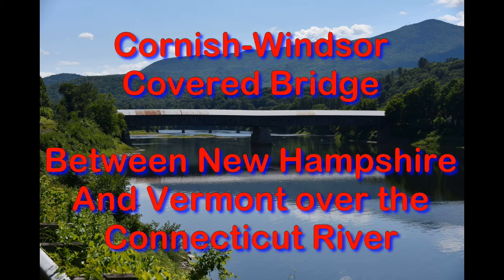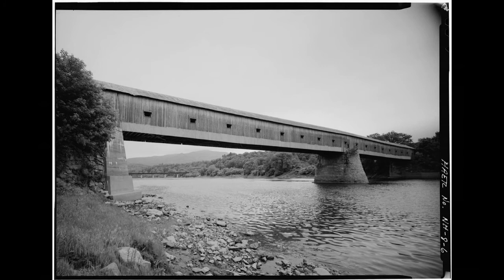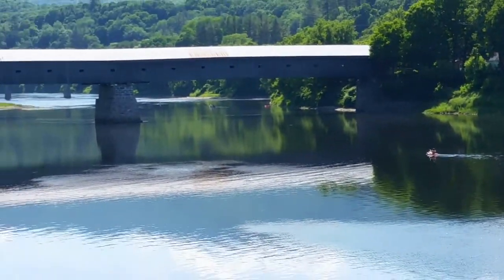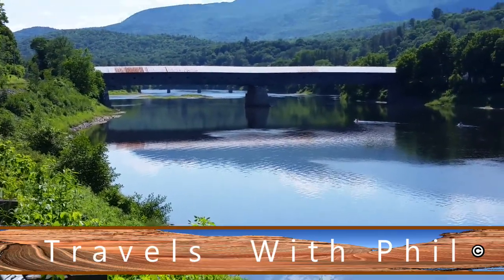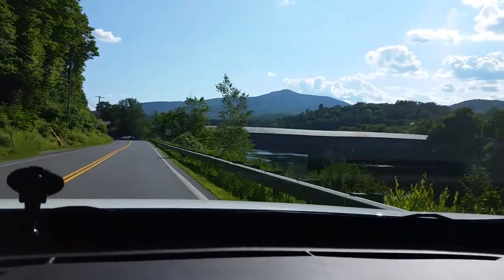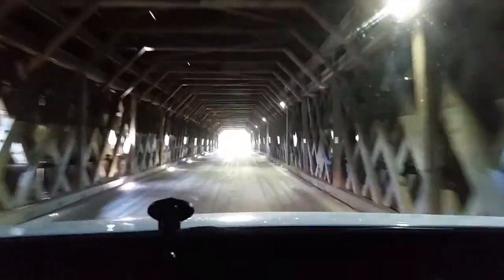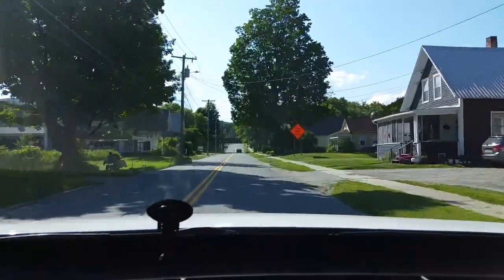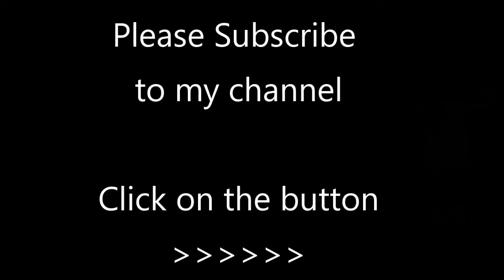449 Foot Long Cornish-Windsor Covered "Kissing" Bridge (Vermont-New Hampshire) - Travels With Phil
The 449 feet long Cornish-Windsor Covered Bridge crosses the Connecticut River from Vermont to New Hampshire. It was built in 1866. Depending on how you look at it, it is the longest all wood covered bridge in America. Locals call this a "kissing bridge". In the old days, it was long enough that if you were in a buggy, you would be out of sight of the public for long enough that you could kiss and not be seen. Travels With Phil copyrighted by Phil Konstantin -
Photo Credit (Other than my own): Windsor - Google Maps = = Cornish-Windsor Covered Bridge, tween Windsor, Vt, and Cornish, NH. longest covered bridge in the U.S. Built 1866.-Wikipedia-PD = = Cornish-Windsor_Bridge-2018-c-Wikipedia-byEurodog-CC 4.0 = = Library of Congress - LOC-PD-104660pv